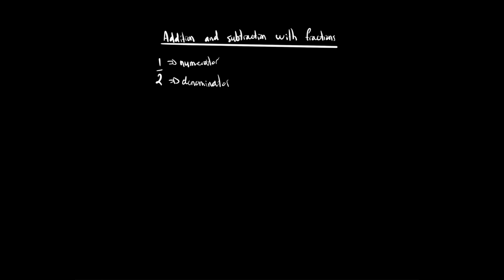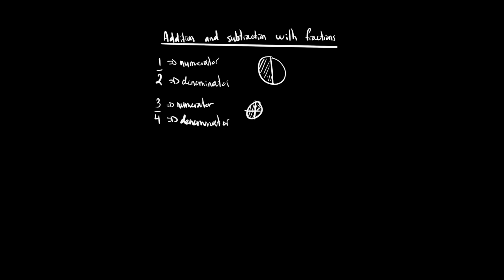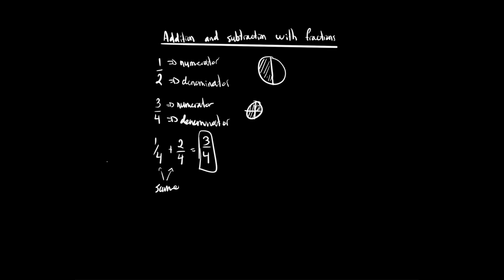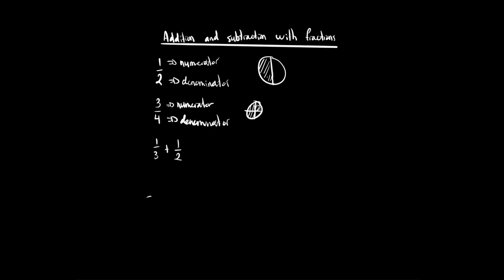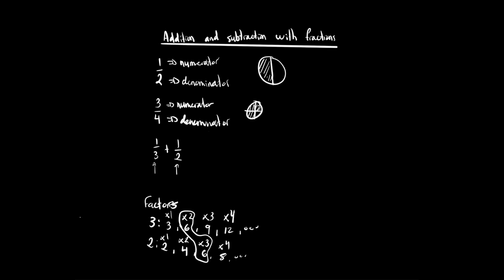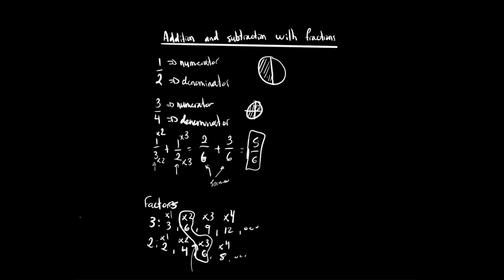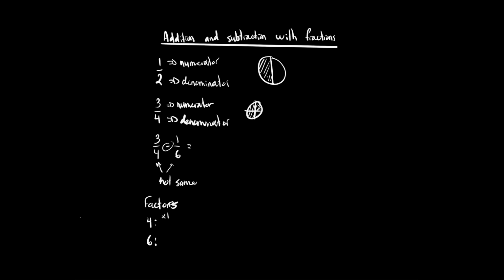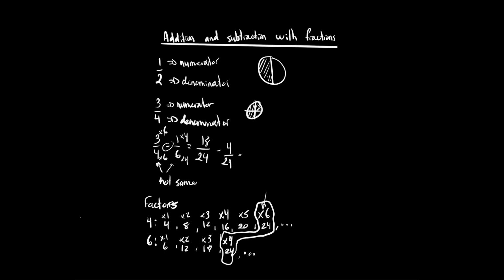Addition and Subtraction with fractions